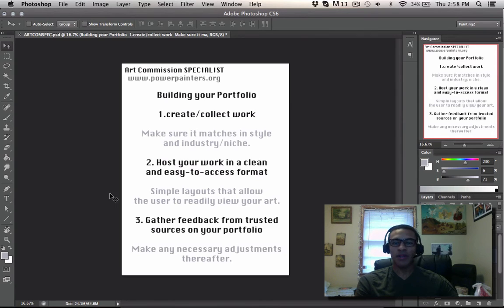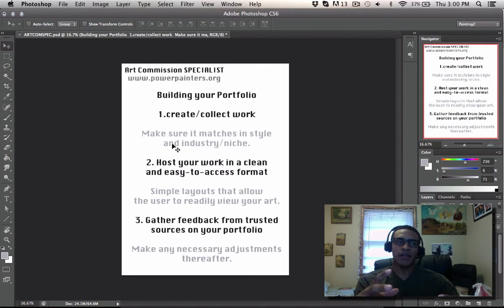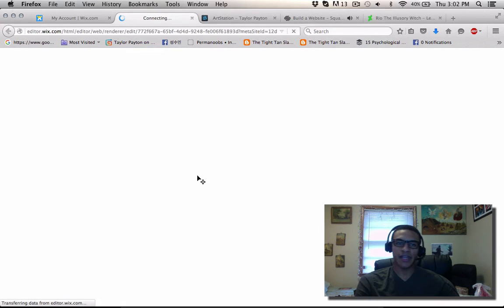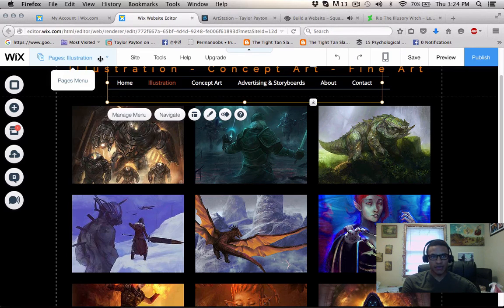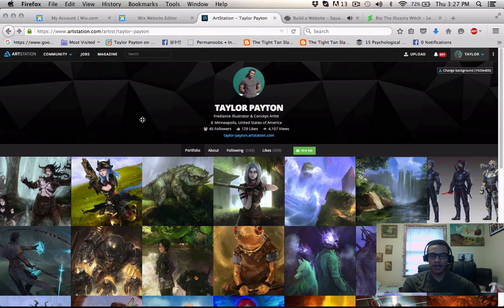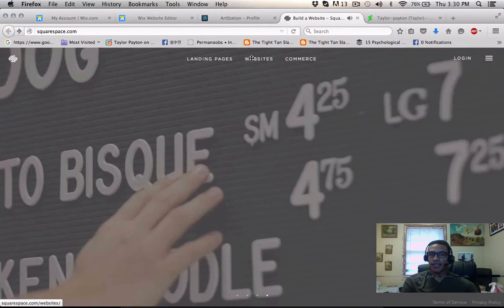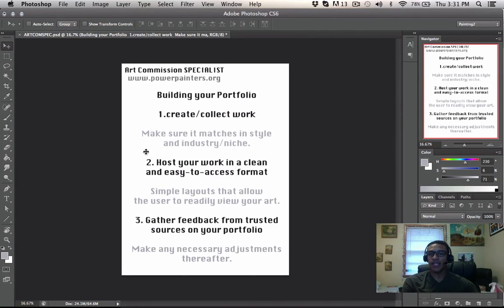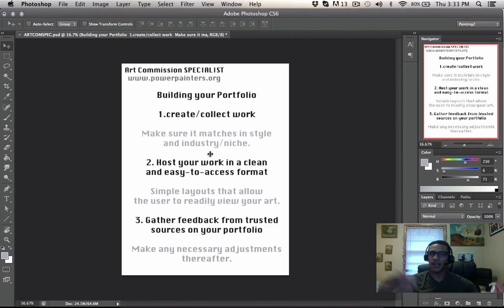Art Commission Specialist Course CH.03 - Building a Power Portfolio